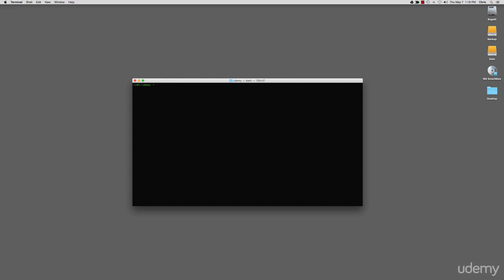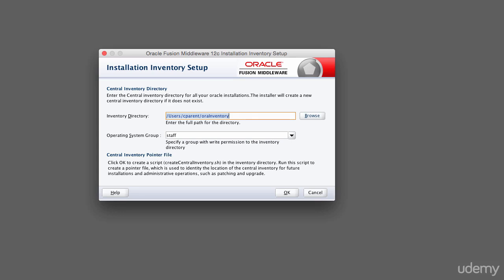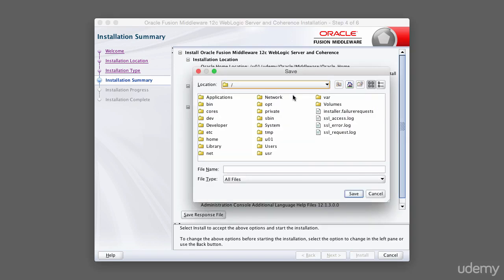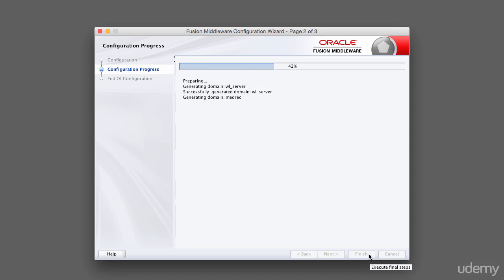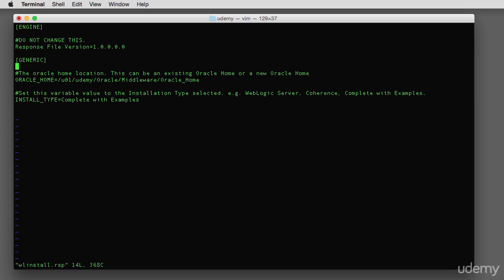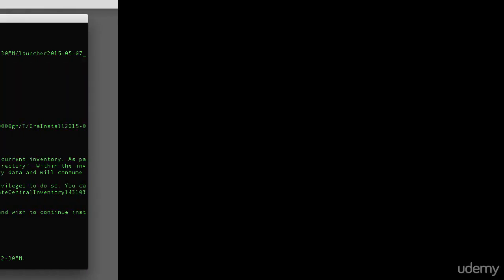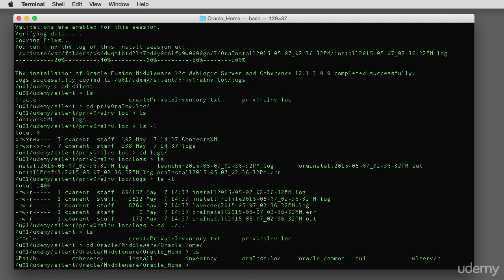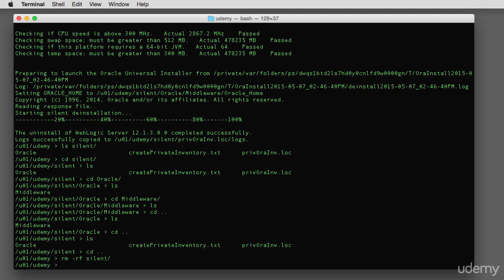Oracle WebLogic 12c for Administrators 004 Lab 1 Installing WebLogic